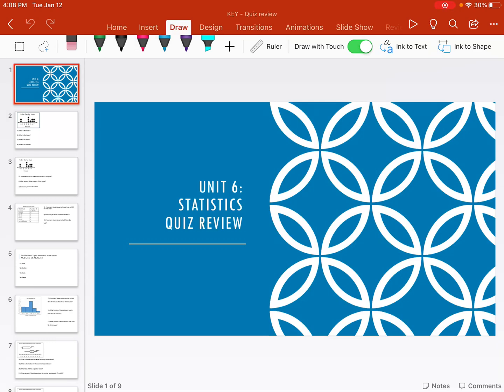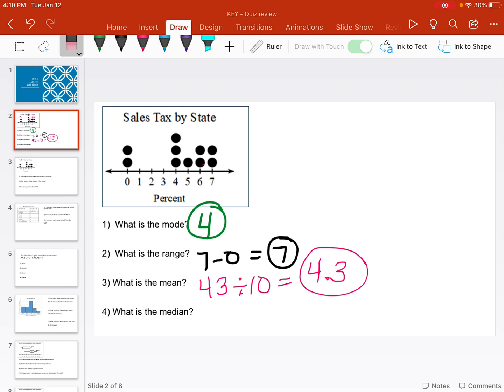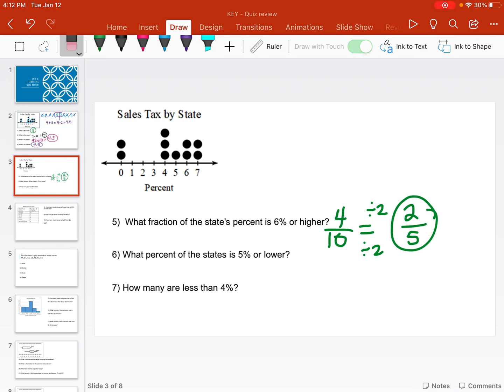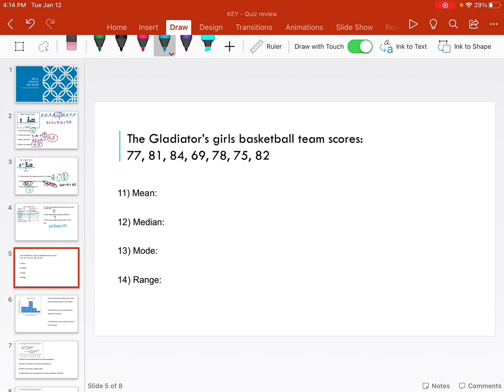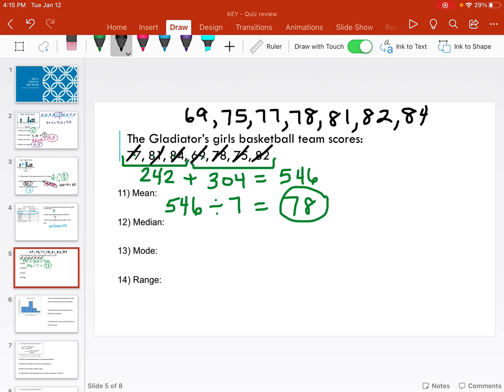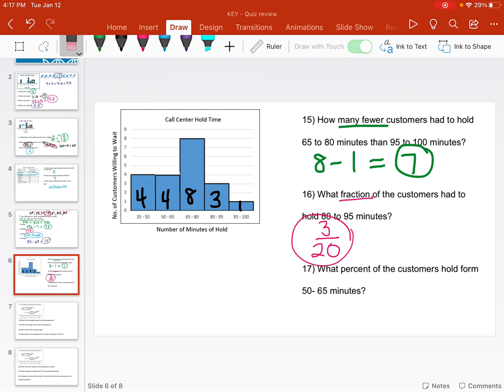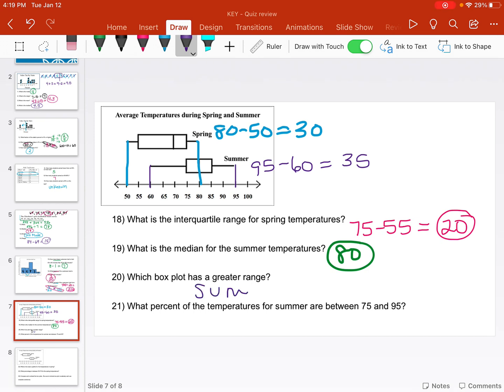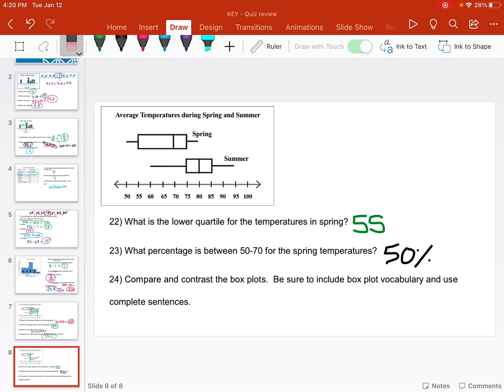6E Statistics Quiz Review